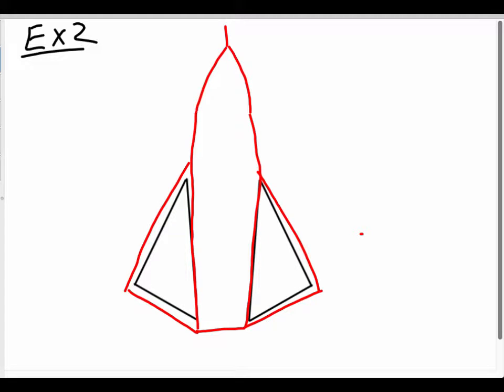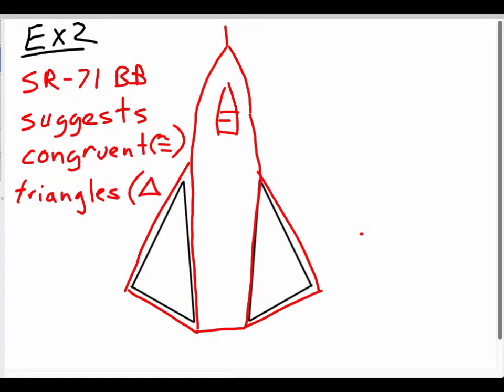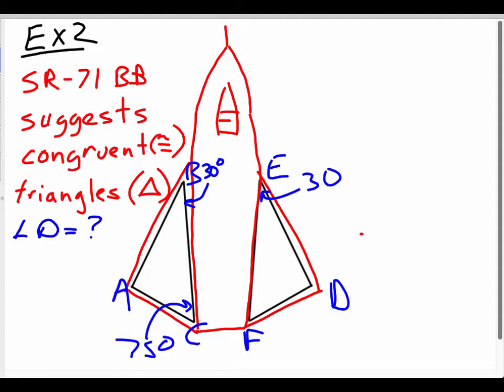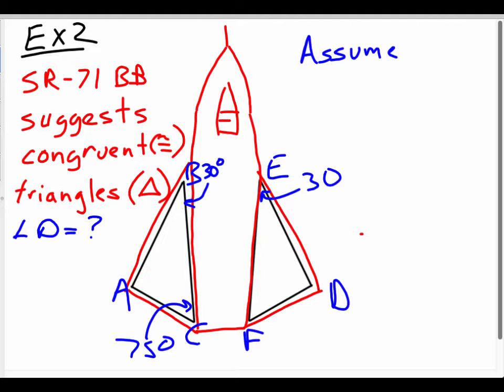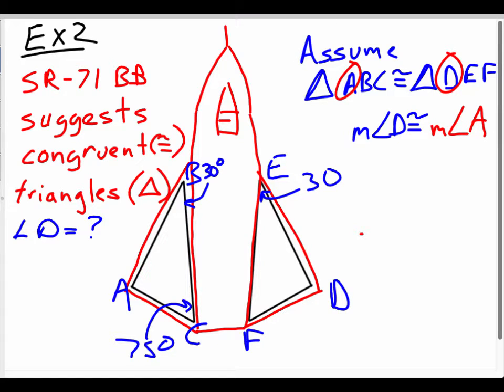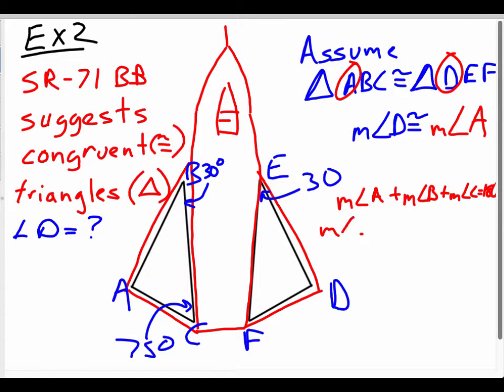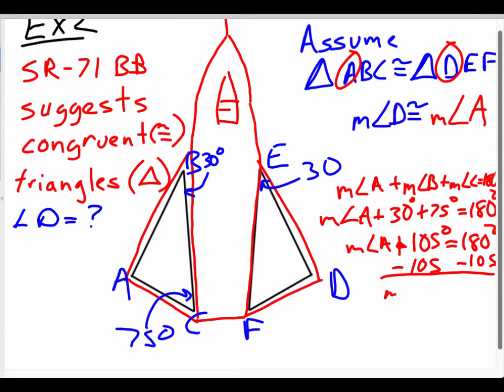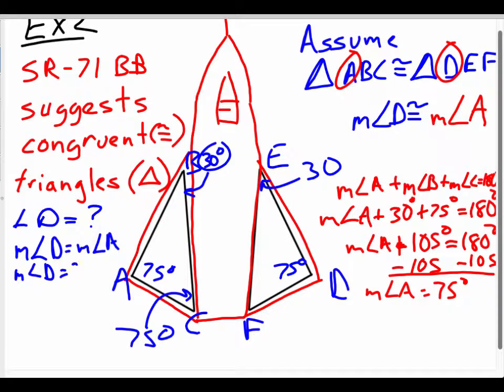Geometry 4.1 Congruent Triangles Example 2